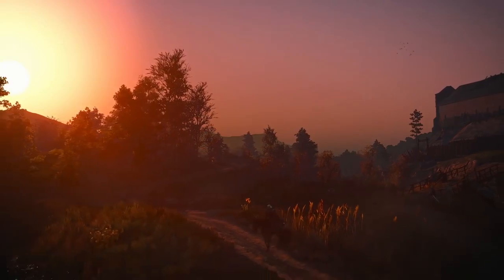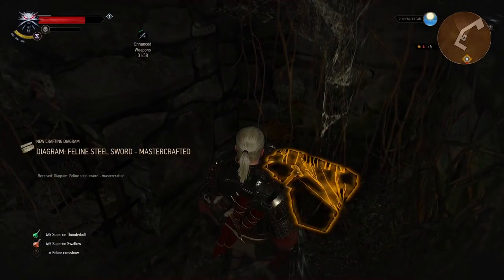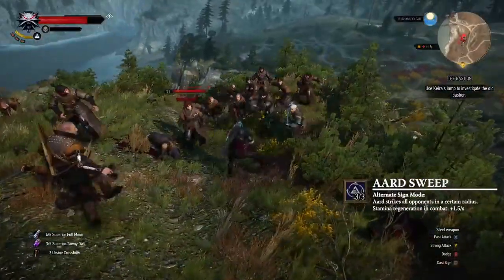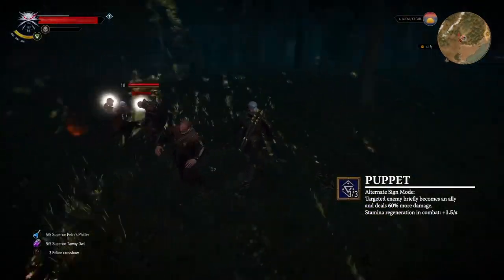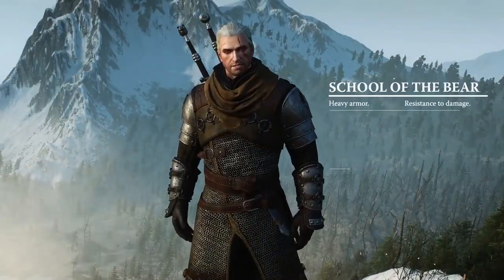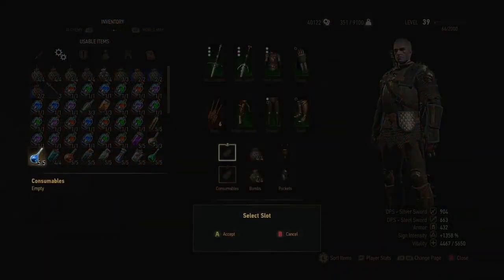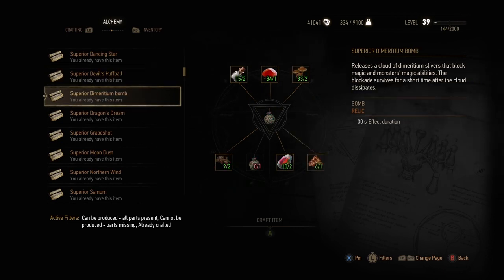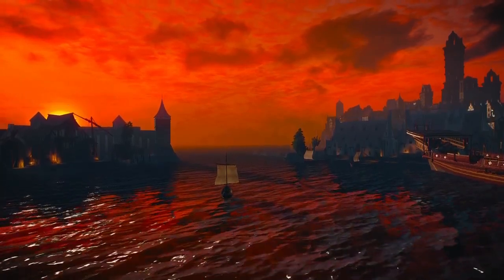The Witcher 3 Wild Hunt ( XB1 PS4 PC ) BeAPro with ESL Part 1 The Professional😍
This game has more than 150 gameplay, which in addition to the story of the game, which requires a lot of time.
 The Witcher 3 game has rich content and side missions, witcher contracts and treasure discovery that increase the duration of the game to more than 150 hours.